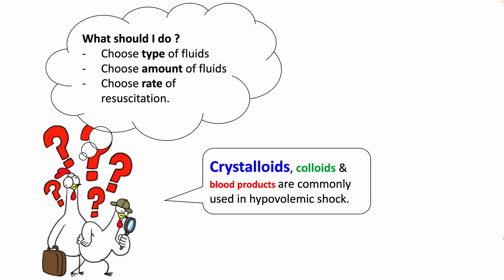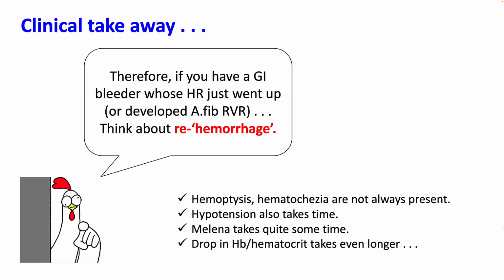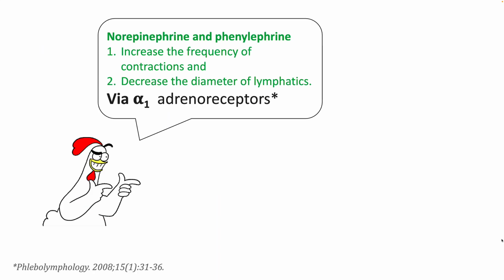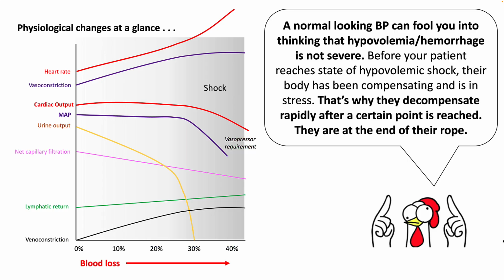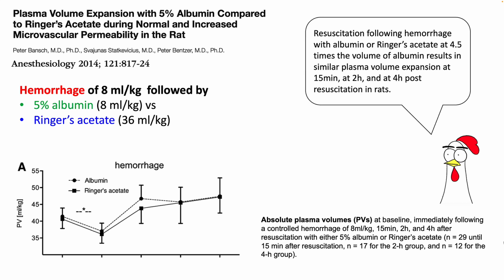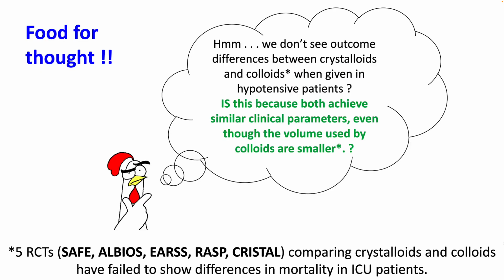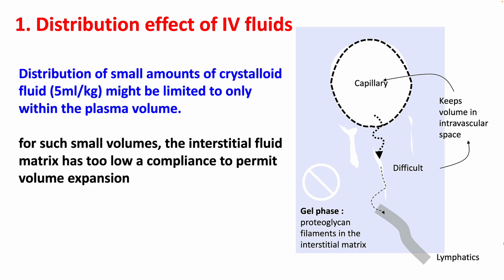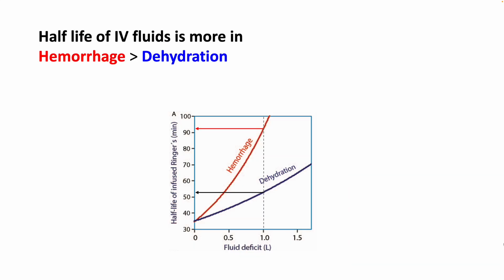Hypovolemic / Hemorrhagic shock - Physiology of fluid resuscitation.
Hypovolemic shock changes how fluid is distributed in the body. Understanding these changes will help you personalize fluid resuscitation in your patients. We will also look at some common misconception that are present when treating these form of shock.

references:
1. Hahn RG. Fluid therapy in uncontrolled hemorrhage--what experimental models have taught us. Acta Anaesthesiol Scand. 2013 Jan;57(1):16-28.
2. Kinetics of Ringer's Solution in Extracellular Dehydration and Hemorrhage. Shock. 2020 May;53(5):566-573
3. The half-life of infusion fluids An educational review. Robert G. Hahn and Gordon Lyons. Eur J Anaesthesiol 2016; 33:475–482.
4. The European guideline on management of major bleeding and coagulopathy following trauma: sixth edition. Crit Care 27, 80 (2023).